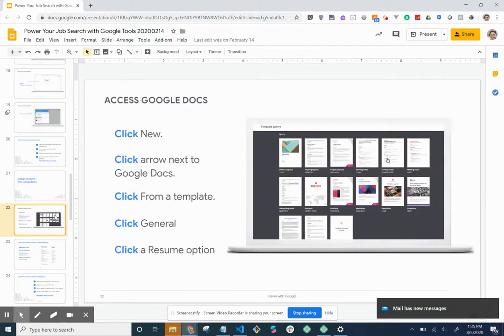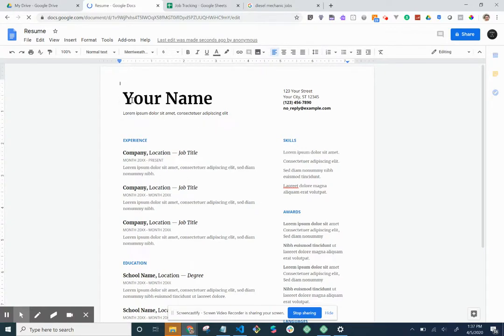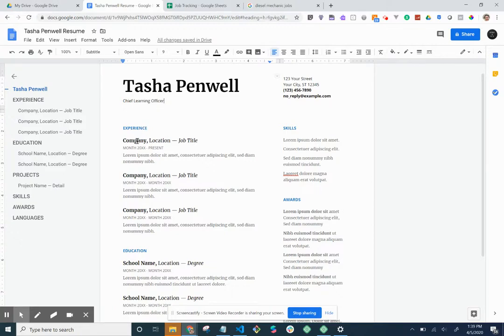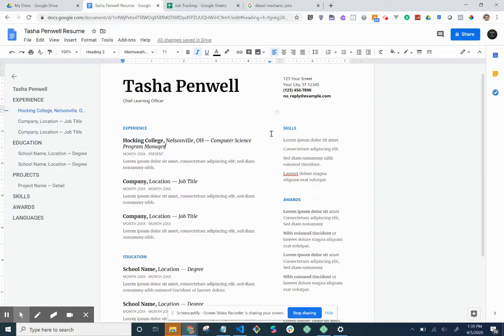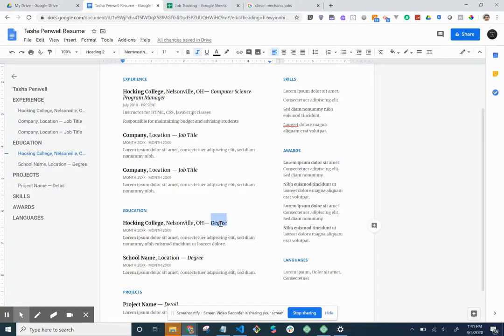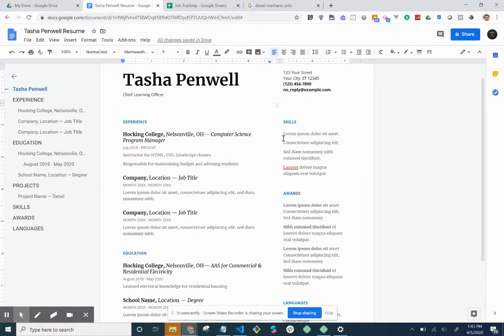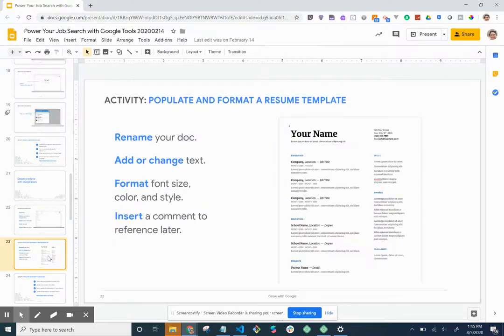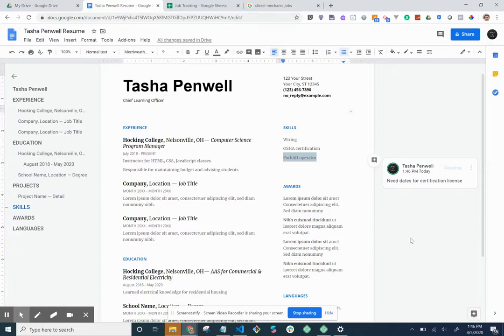Job Search Techniques #2 Creating Your Resume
Video #2 of 3 covering how to build your resume using templates provided by Google.